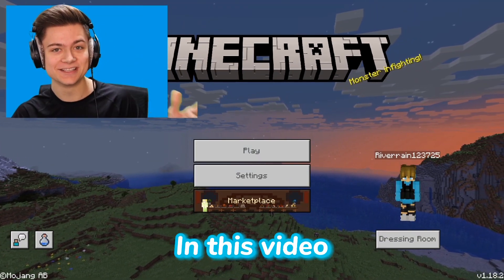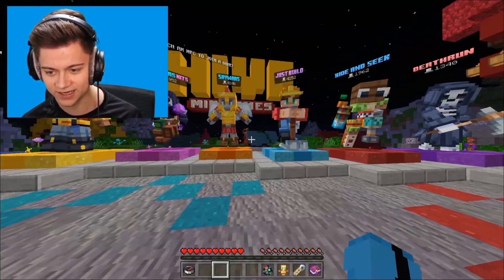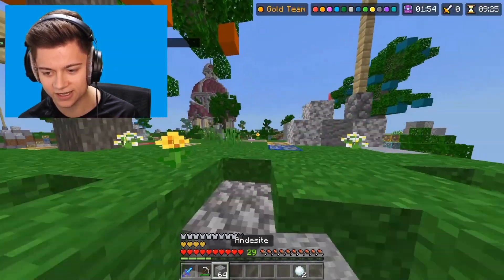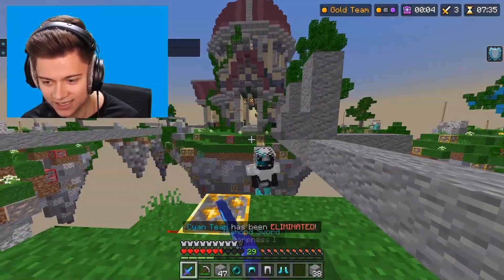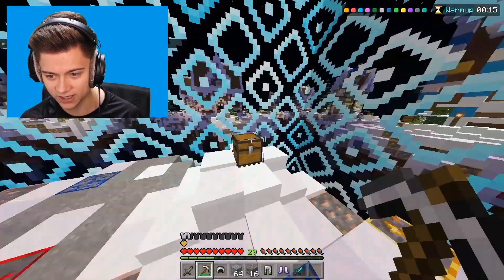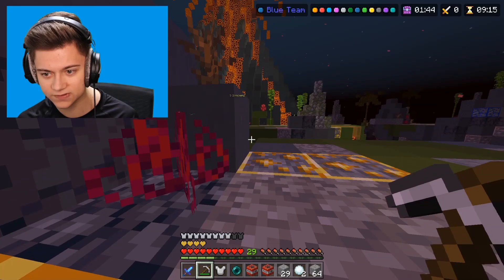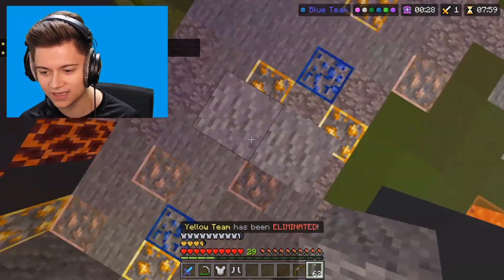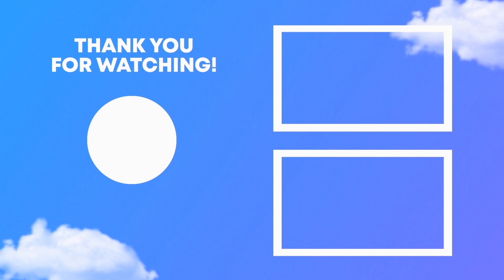NEW FPS Optimizer Client! (1.18+) (Minecraft Bedrock)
Join My Minecraft Server! IP: RiverNetwork.Net NEW FPS Optimizer Client! (1.18+) (Minecraft Bedrock)

Download!

Warning there is sponsored content in this video This Video Goes Over / Is Related To The Following Topics!
The best mcpe pvp client,mcpe client fps,lunar client mcpe,badlion client,badlion client,mcpe client,pvp client mcpe,mcpe client pvp,mcpe pvp client,mcpe optifine client,badlion client for mcpe,mcpe clients,mcpe luner client,client mcpe,client for mcpe,pvp client for mcpe,top 5 best mcpe clients,mcpe client fps boost,mcpe,mcpe hacked client,client,badlion client,mcpe fps client,better fps client,1.18,astral client,1.19,utility ui, and more! Checkout My Keyboard Here!